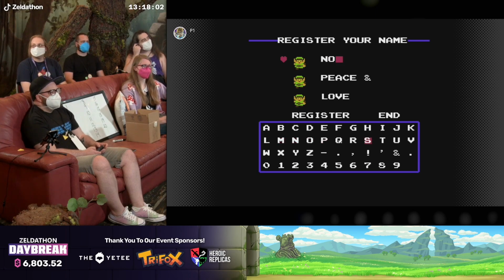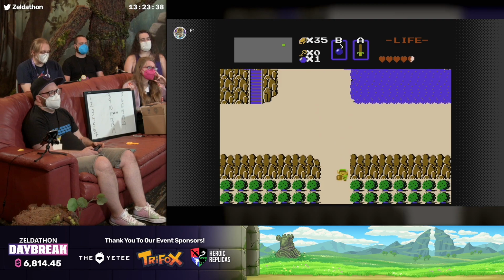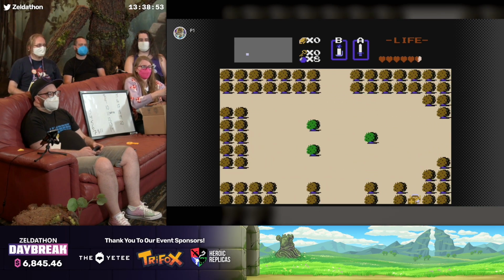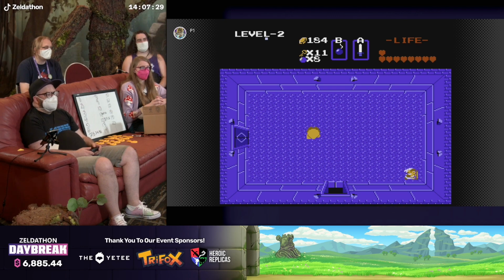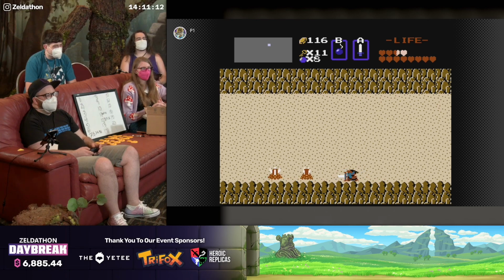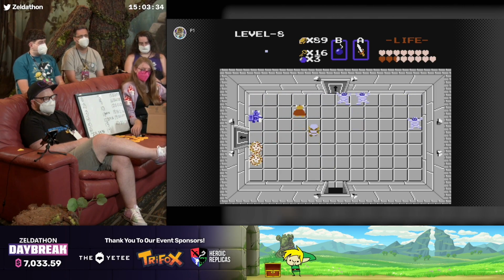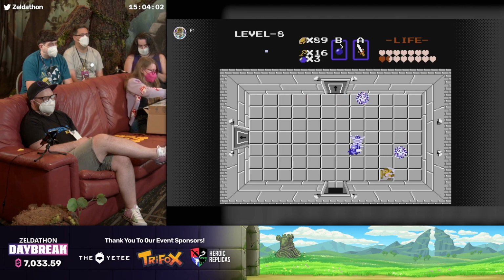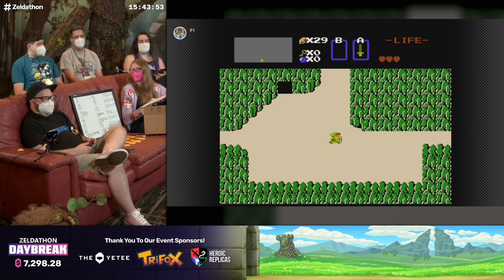Zeldathon Daybreak - Game 3 - The Legend of Zelda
Zeldathon Daybreak was a charity gaming marathon celebrating the Legend of Zelda series that lasted 145 hours in support of Direct Relief.

The event ran from 2 to 8 August 2022, raising a total of $125,800, thanks to thousands of viewers worldwide.

▲  CREDITS  ▲

All content within is owned by their respective companies, developers, and publishers.